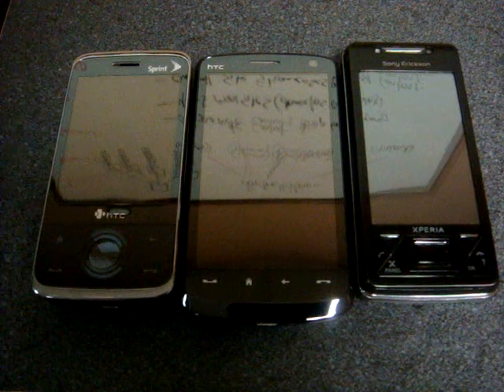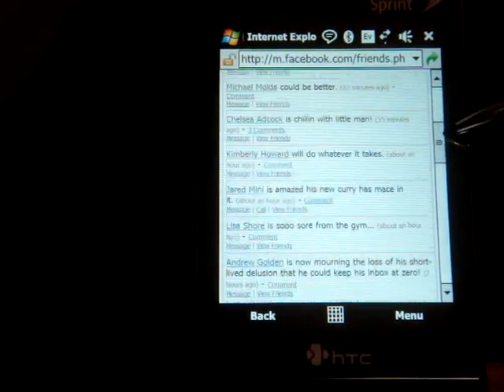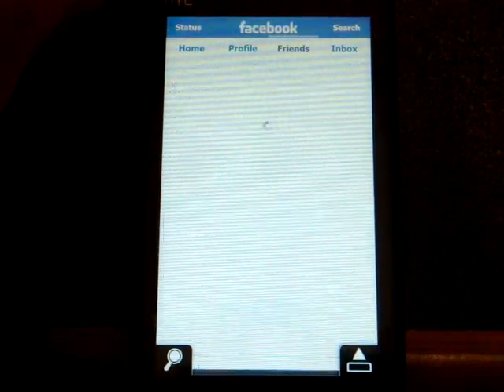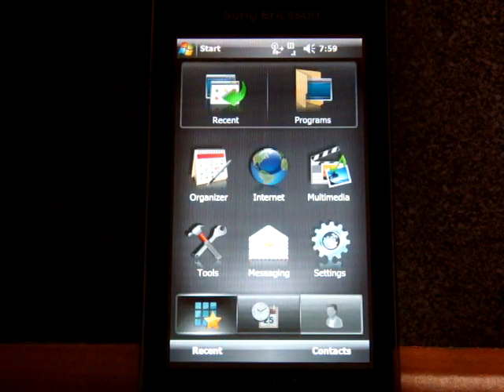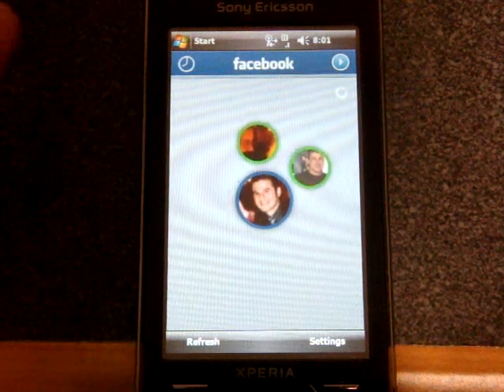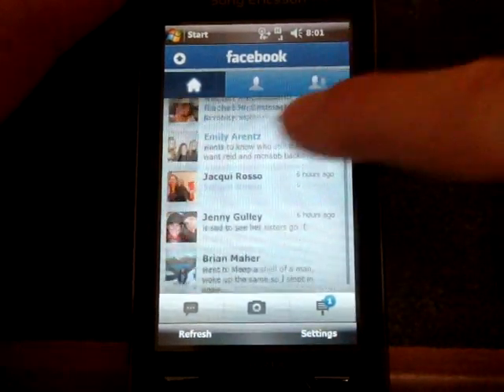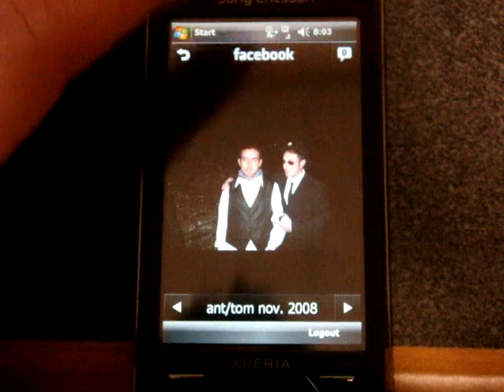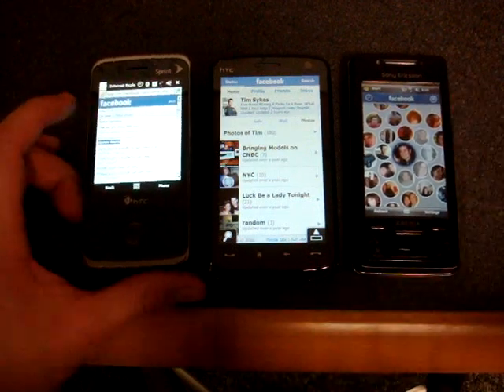3 Ways to Facebook on Windows Mobile | Pocketnow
This video shows you how to get Facebook on your Windows Mobile smartphone.